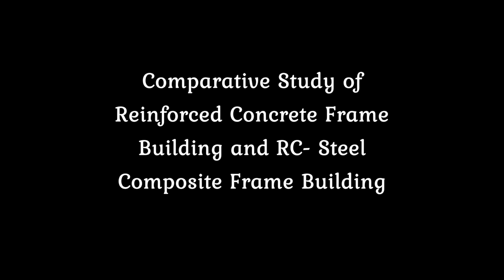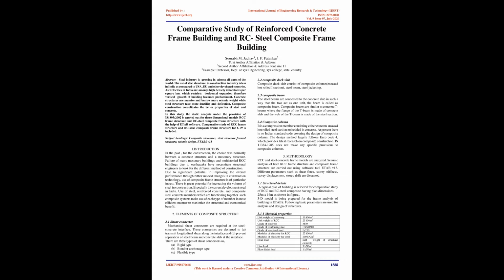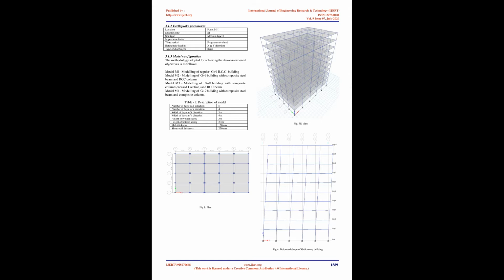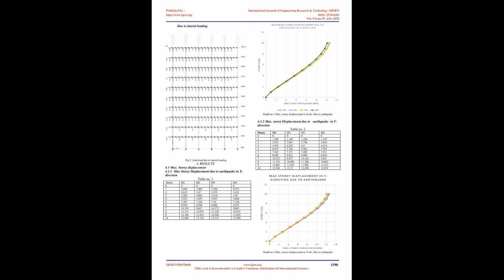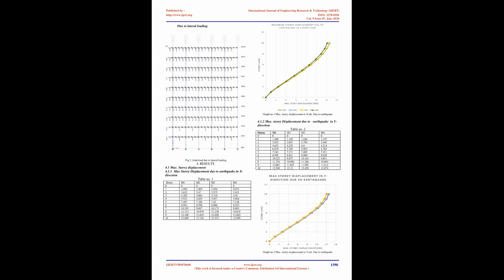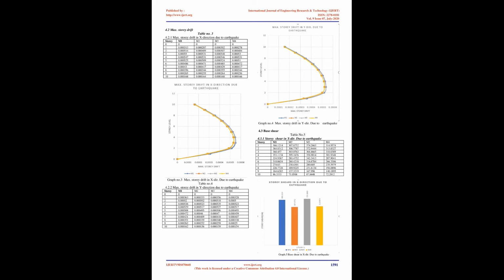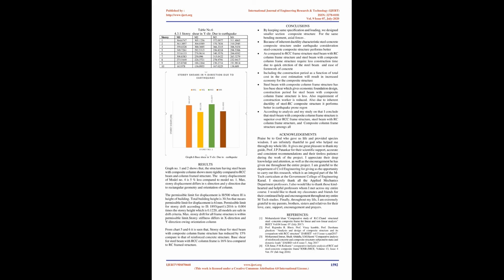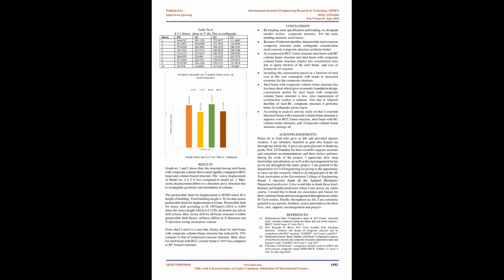Comparative Study of Reinforced Concrete Frame Building and RC- Steel Composite Frame Building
Sourabh M. Jadhav , J. P. Patankar

Steel industry is growing in almost all parts of the world. The use of steel structure in construction industry is less in India as compared to USA, EU and other developed countries. As well cities in India are amongs high densely inhabitants per square km. which restricts horizontal expansion therefore vertical growth of building becomes predominant. Concrete structures are massive and bestow more seismic weight while steel structure take more ductility and deflection. Composite construction consolidates the better properties of steel and concrete.

In this study the static analysis under the provision of IS1893:2002 is carried out for three dimensional models RCC frame structure and RC-steel composite frame structure with the help of ETAB software. Comparative study of RCC frame structure and RC-steel composite frame structure for G+9 is included.